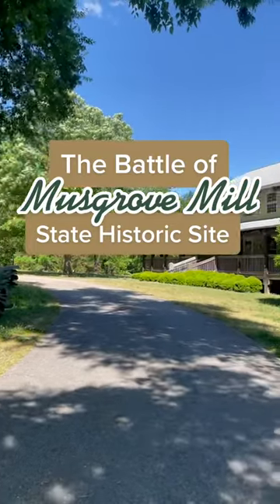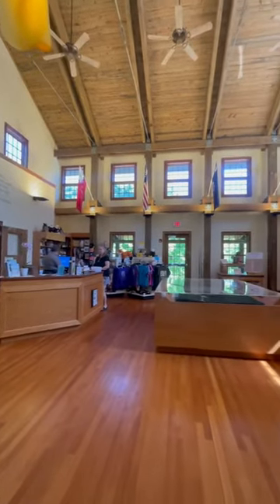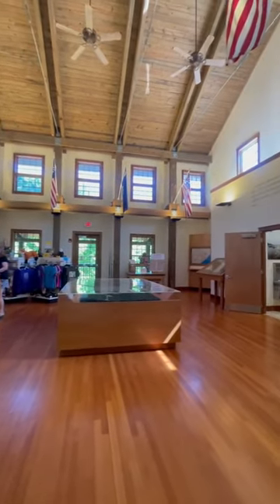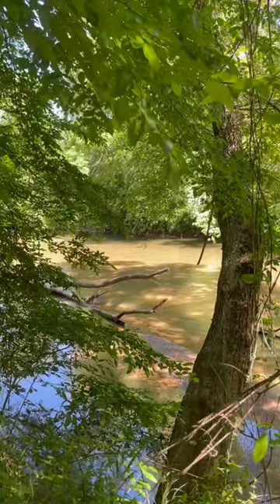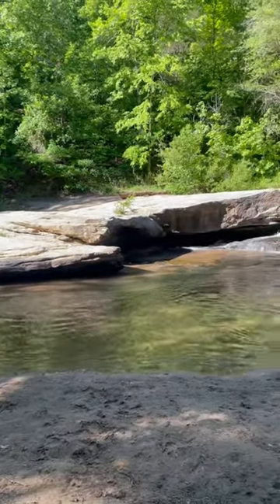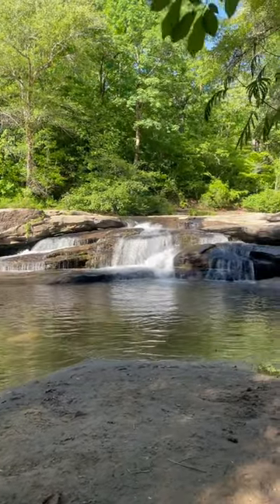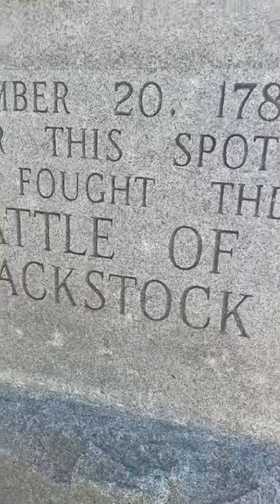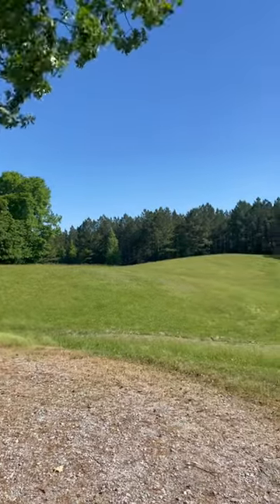The Battle of Musgrove Mill State Historic Site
Love history? Check out The Battle of Musgrove Mill and The Battle of Blackstocks State Historic Sites!